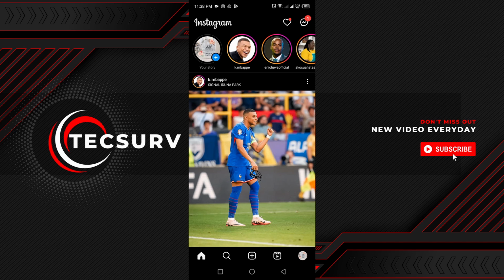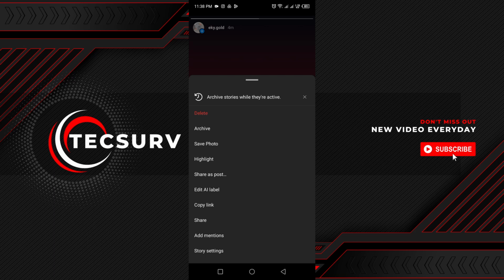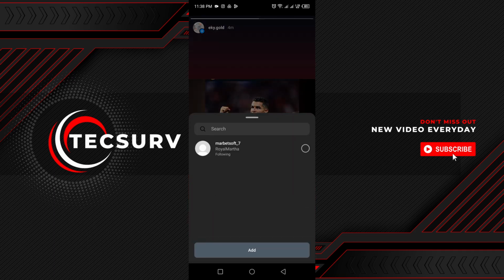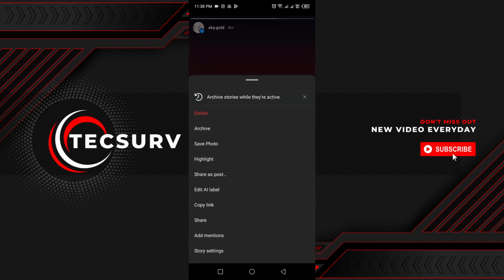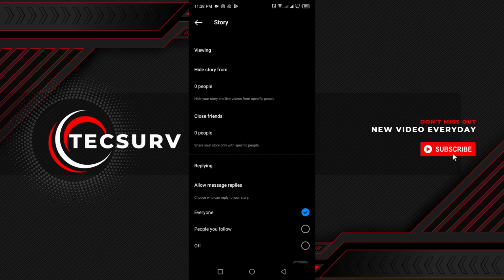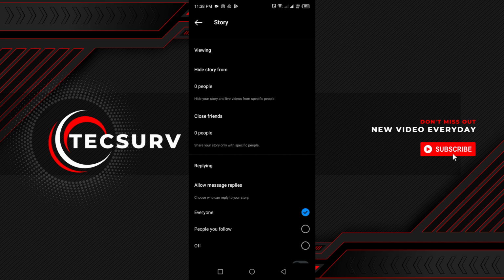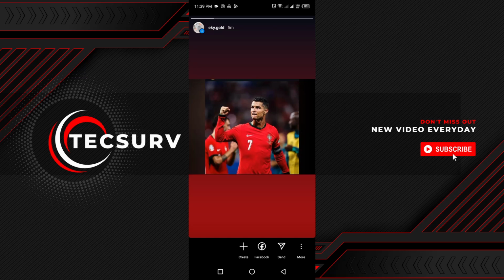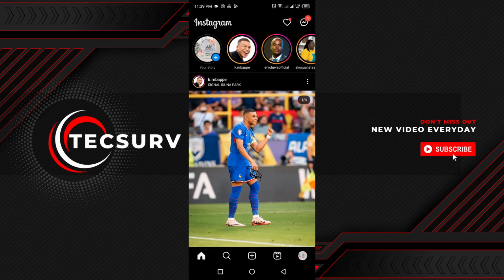How to Edit Story on Instagram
Want to make changes to your Instagram story? Learn how to edit your story on Instagram with this comprehensive guide. This video provides step-by-step instructions to help you refine and enhance your Instagram stories, ensuring they look their best.

We’ll show you how to use Instagram’s editing tools, including adding text, stickers, music, and filters to your story. Understand the benefits of editing your stories, such as improving engagement and making your content more visually appealing. Discover tips for creating eye-catching stories, like using consistent themes, experimenting with different fonts, and incorporating interactive elements.

Explore additional features like reordering clips, trimming videos, and adjusting the duration of each story segment. Learn how to save and share your edited stories to maximize their impact.

Let’s make your Instagram stories stand out and captivate your audience!